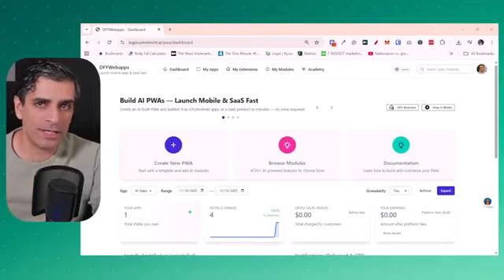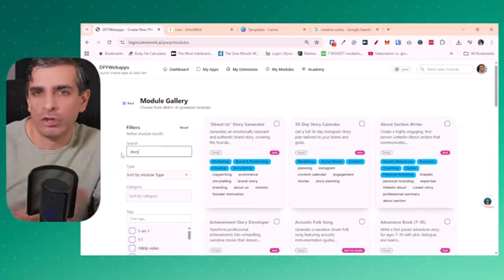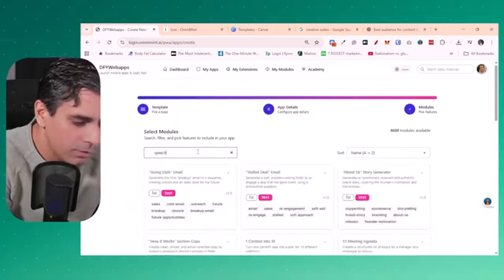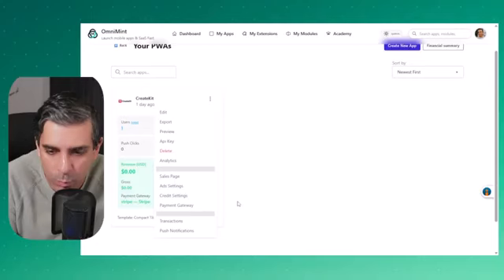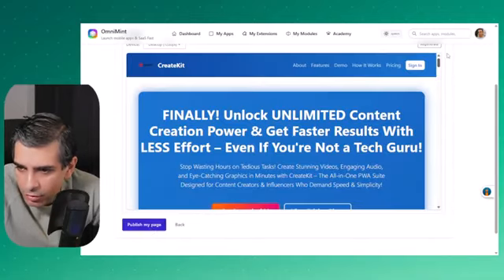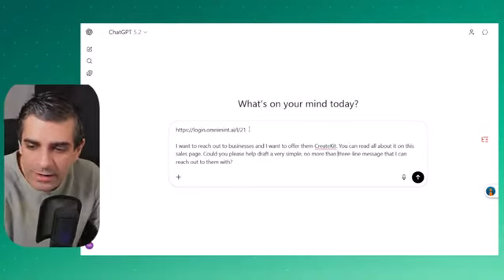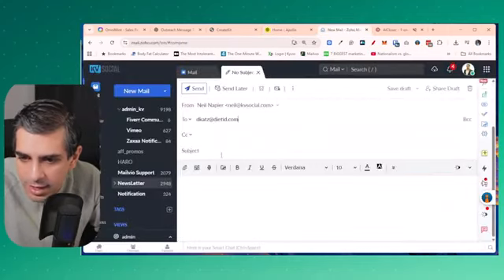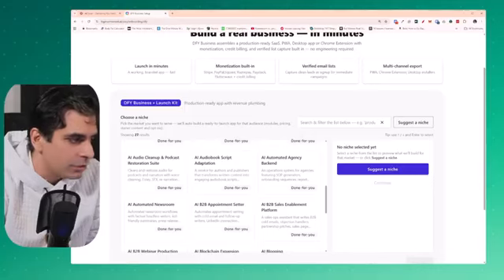OmniMint AI Suite Review: Build A Profitable AI App In 30 Mins (No Code!)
Tired of the insane costs, long delays, and technical headaches of traditional app development? In this OmniMint AI Suite review, I'll show you how to build, brand, and launch your own multi-platform AI software business in minutes, not months—and without writing a single line of code.

OmniMint AI is a revolutionary no-code platform that allows you to create and sell AI-powered applications for Web (SaaS), Mobile (iOS & Android PWAs), and Desktop (Windows, Mac, Linux) from a single project. We'll do a full demo of how you can go from an idea to a fully monetized app with Stripe and PayPal integration, ready to get your first customers.

What is OmniMint AI Suite? It's an all-in-one solution designed for entrepreneurs, agencies, and creators to bypass expensive developers and slow timelines. With over 1,000 pre-built AI modules, you can launch sophisticated tools for any niche imaginable.

✅ With OmniMint AI, You Can:

Launch In Minutes: Go from idea to a fully deployed app in under 30 minutes.
Build Once, Sell Everywhere: Create Web, Mobile, and Desktop apps simultaneously.

100% White-Label: Use your own custom domain, logo, and branding.
Access 1,000+ AI Modules: Instantly create tools for content generation, marketing, business automation, and more.

Eliminate High Costs: Save thousands on developers, designers, and hosting.
This is the fastest way to build a real, profitable software business in 2026. Watch my full walkthrough to see how it works and the incredible bonuses you get when you purchase through my link.

⏰ TIMESTAMPS:

00:00 - Introduction to the problem OmniMint AI solves.
00:23 - Overview of the OmniMint AI dashboard and its core purpose.
01:05 - Exploring the extensive AI module library with over 4,500 options.
01:51 - Step-by-step walkthrough: Creating your first AI application.
02:18 - Selecting and adding specific AI modules to the new app.
02:47 - Branding and customization: Naming the app and adding a description.
03:10 - Configuring user access levels and monetization (credit system).
04:02 - Assigning different module access to different user plans.
04:47 - Integrating payment gateways (Stripe, PayPal, etc.).
05:25 - Finalizing and deploying the newly created AI application.
05:58 - Reviewing the live, customer-facing application.
06:50 - How customers will see and use the AI tools inside the app.
07:45 - The multi-platform advantage: How the app works across different devices.
08:30 - Showcasing the white-label and custom domain features.
09:15 - Final thoughts on who OmniMint AI is for and its benefits.

Don't miss out on the special launch pricing. This is your chance to build a real business asset without the risks and costs of traditional development. If you're ready to stop learning about AI and start shipping profitable AI products, OmniMint is for you.